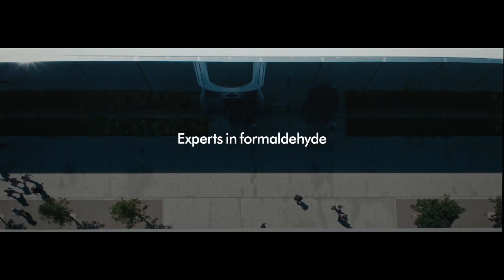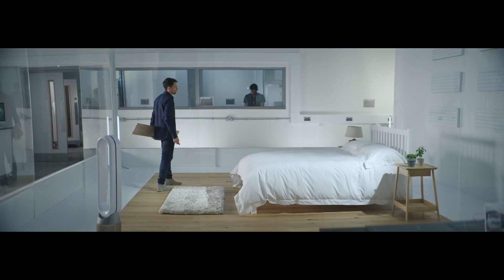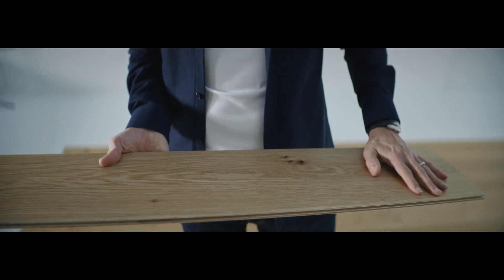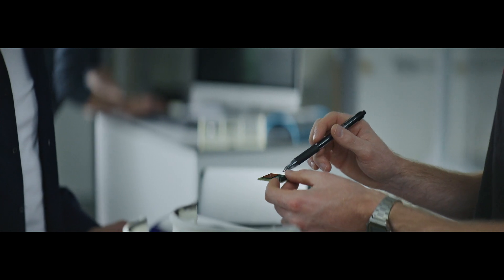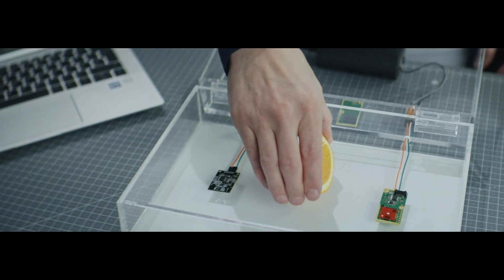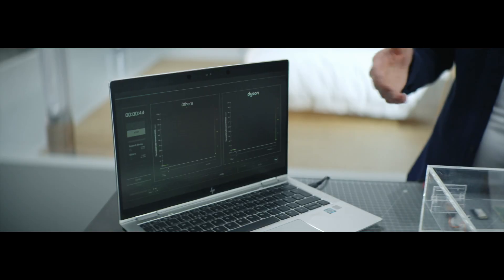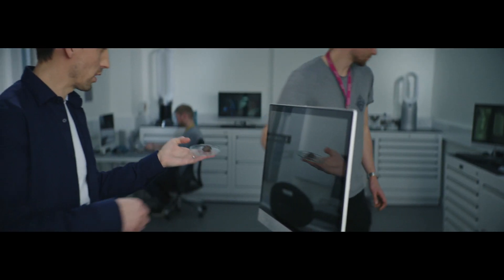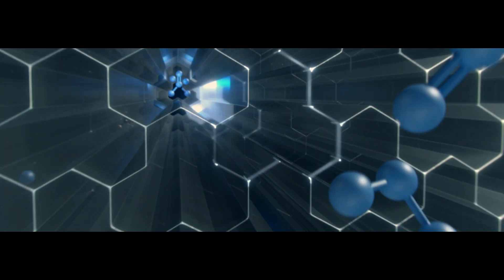Formaldehyde in the home – Dyson research indoor air quality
Discover the new Dyson Purifier Hot+Cool™ Formaldehyde purifying fan heater.

We've spent 30 years relentlessly pursuing an understanding of indoor air quality.

As part of this, our research has led us to find a way to rid homes of harmful pollutants, including formaldehyde.

That's why we've engineered the new Dyson Purifier Hot+Cool™ Formaldehyde purifier fan heater. It doesn't just capture formaldehyde, but it actually destroys it.¹

Where to buy the new Dyson Purifier Hot+Cool™ Formaldehyde purifier fan heater

¹Third party full machine testing based on GB/T 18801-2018 formaldehyde cumulative clean mass testing with continuous injection until plateau of formaldehyde CADR is achieved. Results may vary in practice.